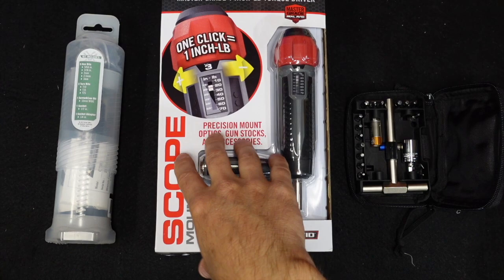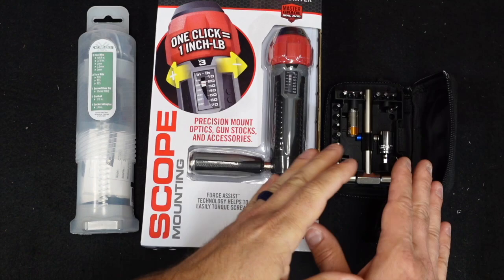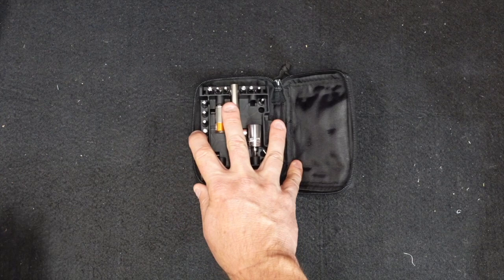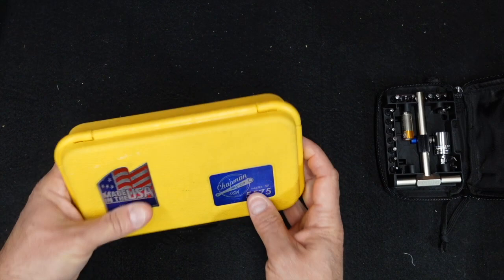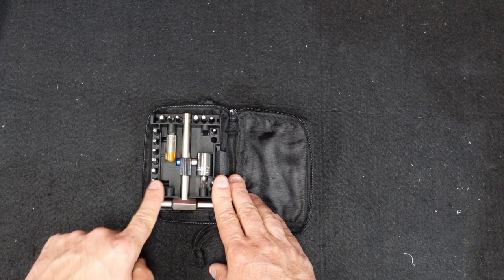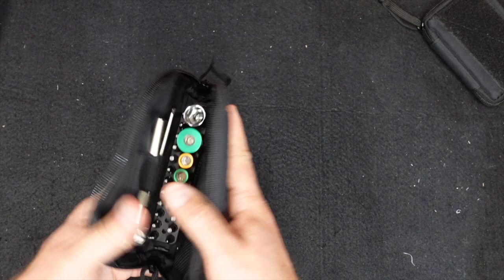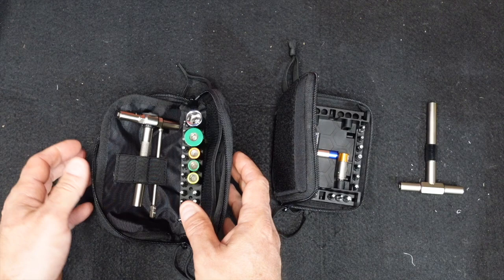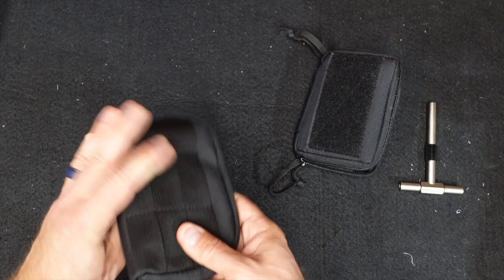(My Pick) Ultimate gun torque wrench & screwdriver showdown Part 4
FixIt Sticks
Real Avid